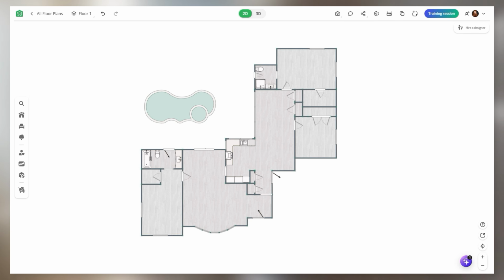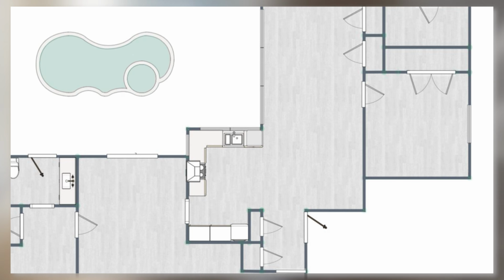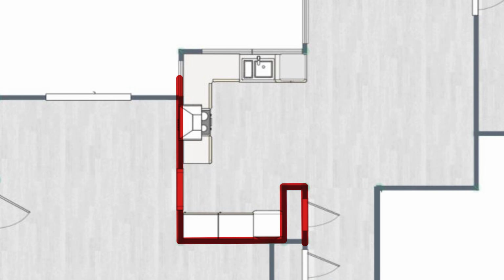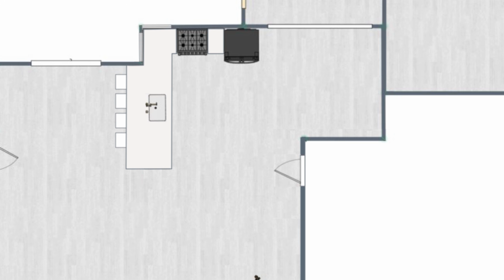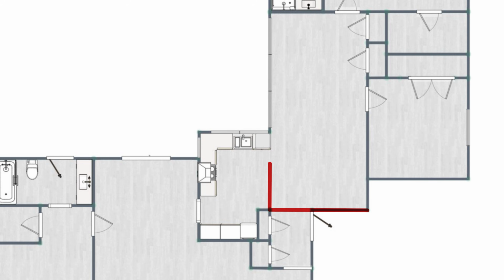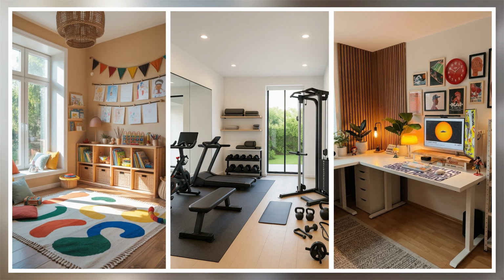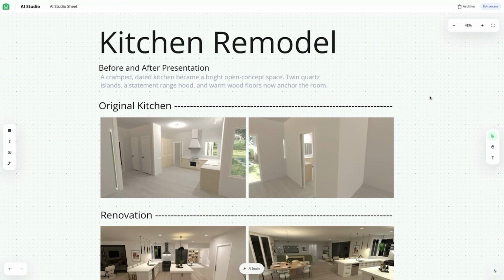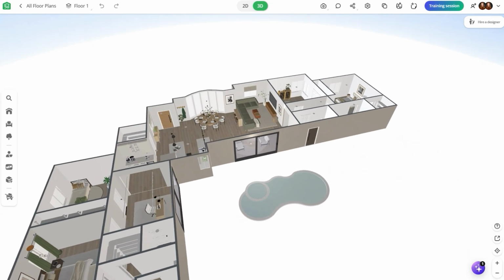From Floor Plan to Dream Home — Using AI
In this video, we take a real floor plan and completely redesign it inside Planner 5D. You'll see how Planner 5D and AI inside it helps analyze the existing layout, generate new ideas, visualize different solutions, and speed up the entire design process while we explain the thinking behind every important design decision.

You'll discover how AI can make planning a renovation faster, easier, and much more visual.

You'll learn:
✔️ How AI Studio helps redesign real floor plans
✔️ How AI speeds up layout exploration and visualization
✔️ Common floor plan mistakes and how to solve them
✔️ Better kitchen, living room, and circulation planning
✔️ How AI can help before starting an expensive renovation
✔️ Why combining AI with good design principles leads to better homes
Whether you're renovating, building a new home, or simply looking for inspiration, AI Studio makes it easy to experiment with ideas before making real-life changes.

⏱️ Timestamps
00:00 – This Floor Plan Needs Help
01:15 – Renovation Checklist
02:07 – Redesigning
05:58 – 4K renders + AI Studio
07:25 – Final Thoughts